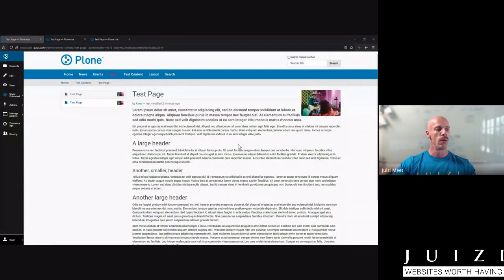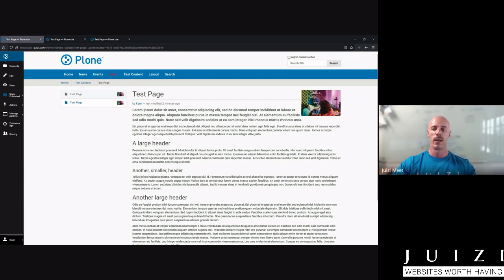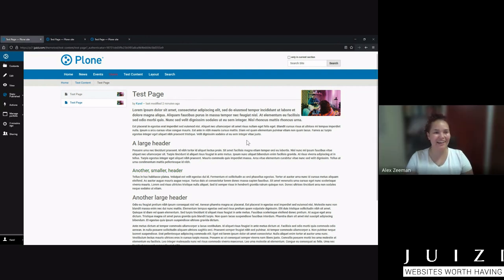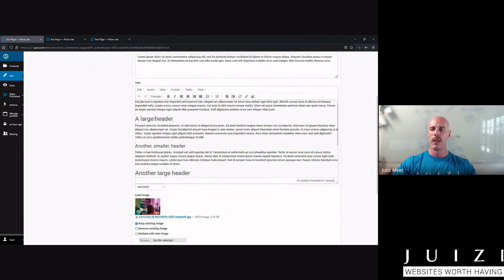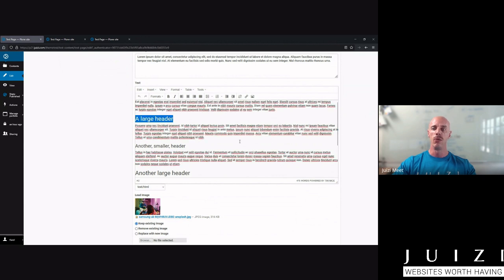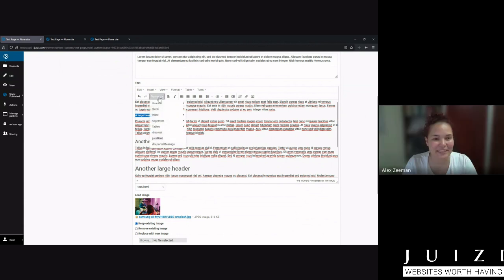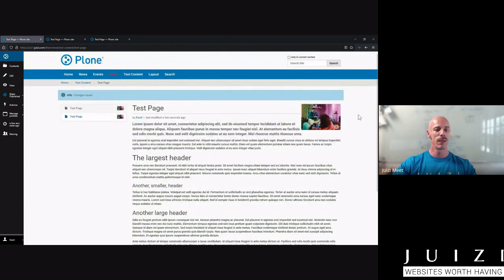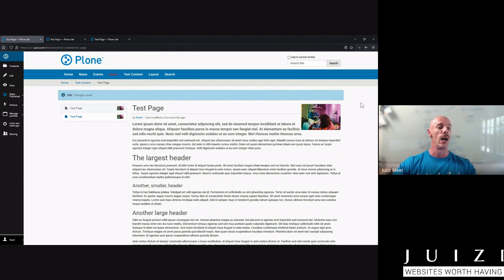Why are header styles important?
Why are header styles important, and what impact do they have on your website's content and SEO? A lot of information to share around a very short question. Alex and Karel chat about it.

ABOUT
Juizi gets you online by building and hosting and updating your website. We build websites worth having.

WANT TO WORK WITH JUIZI
View our Plone website design services on our